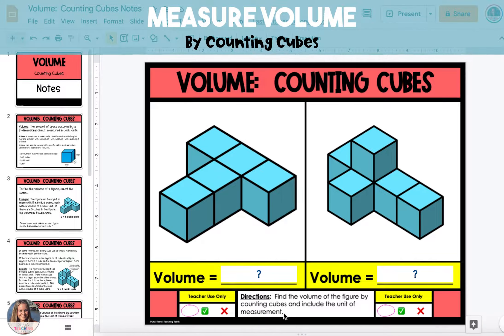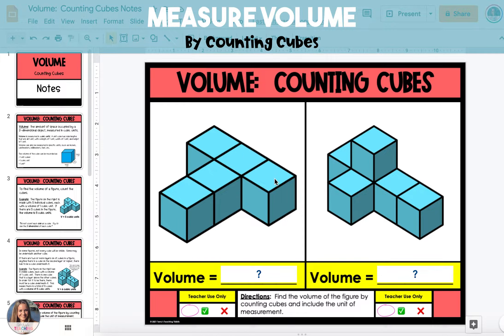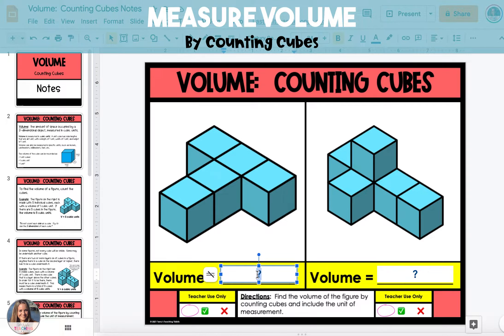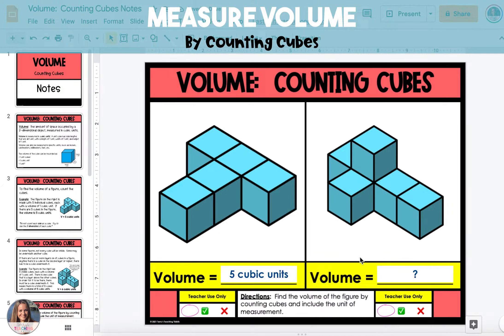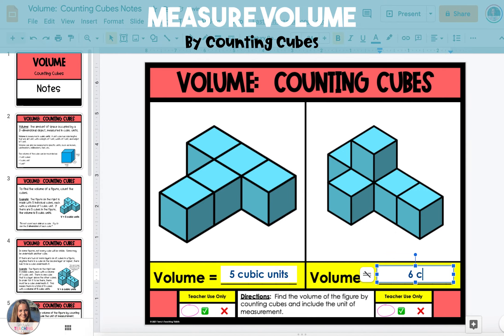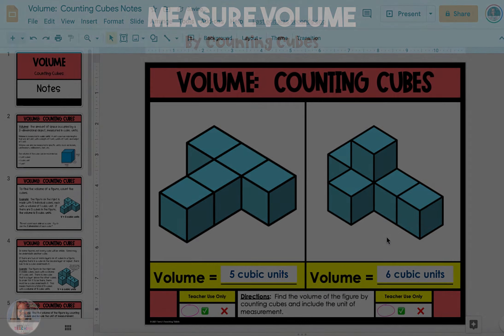Measure Volume by Counting Cubes - Tutorial Video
This tutorial video takes students step-by-step through measuring the volume of a figure by counting cubes.

The examples included in the videos are from my Volume digital resource using Google Slides.